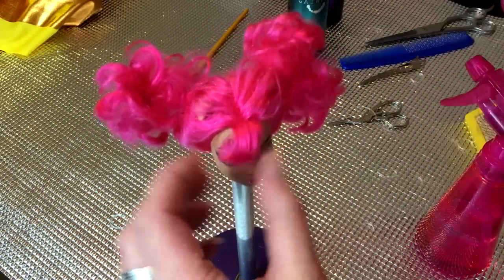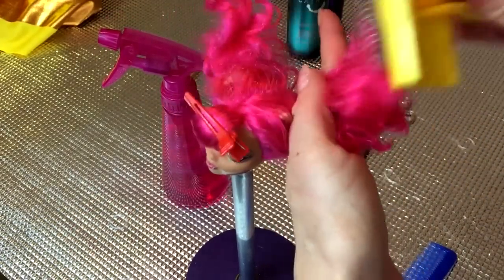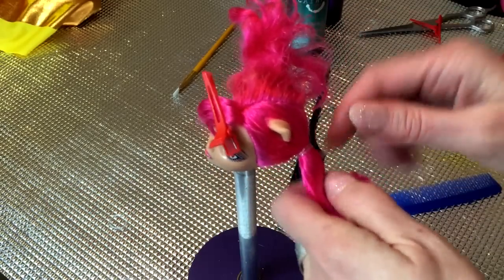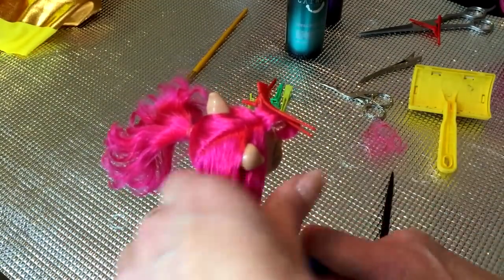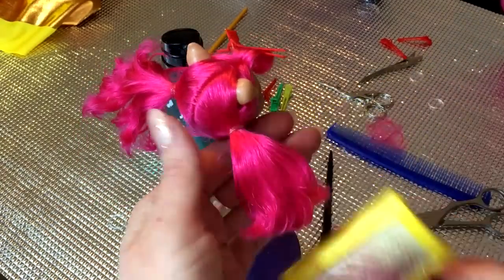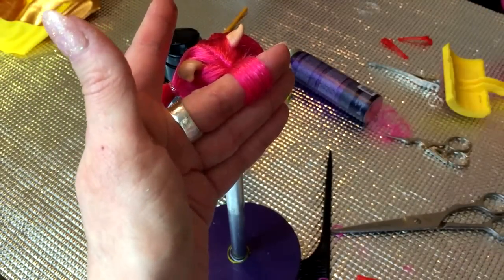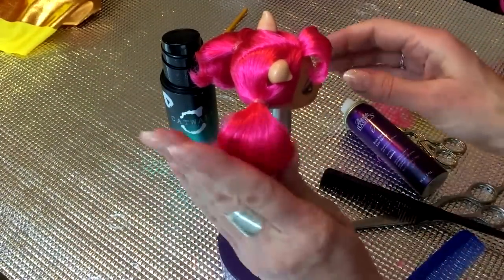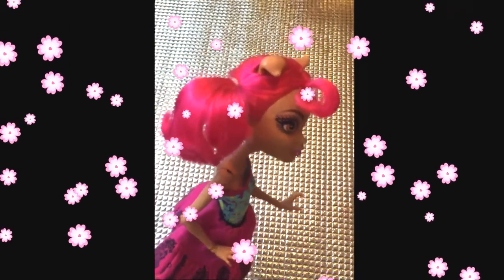How to fix your Monster High Doll's Pony Tails Dance Class Howleen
Hello everyone :)  Here's a quick video on how to easily fix / tame Howleen's Pig Tails! This look will work with all hair fibers and type of dolls like Monster High, Ever After High, Bratz, AG, Disney, Star Darlings, and others.

* All doll reroots that you can see in my videos are done with an industrial machine. This machine is for professional use only - only trained professionals are allowed to operate it. It takes years of training and practice to master using it. The machine is not available to the general public and can be found only in toy companies. I did my training on this machine during my employment at MATTEL. It was given to me by one of my clients in order to use it for prototype making, which is my primary job title - Product Development.